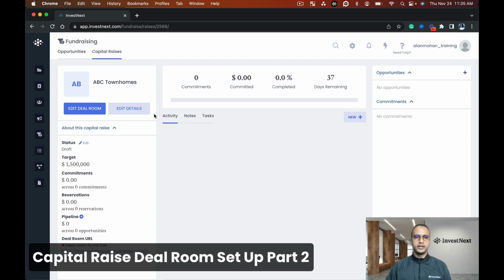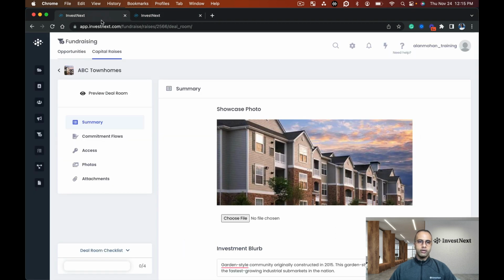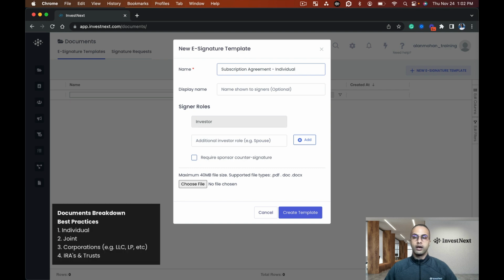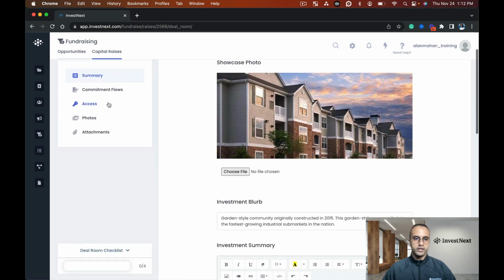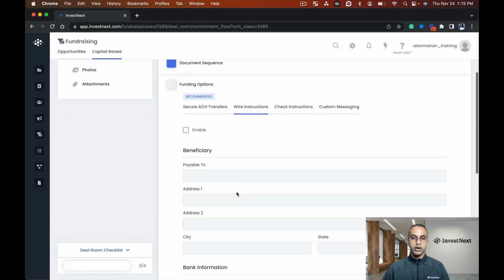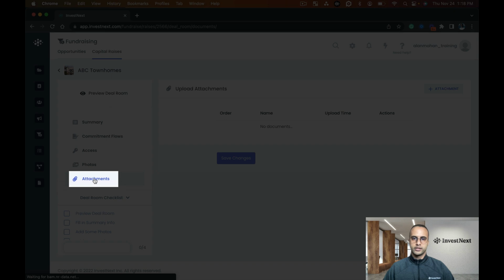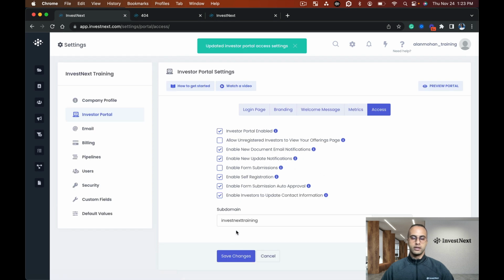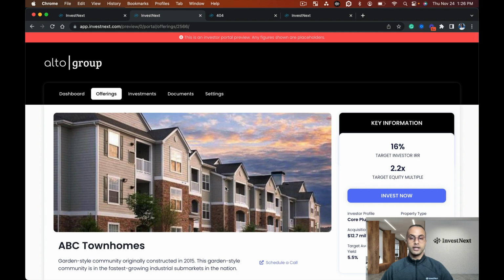Deal Room Set Up - Onboarding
A guide to completing your deal room with the necessary information to get your investors informed, signed, and invested. Covered in this video includes inputting your deal information, setting accreditation, adding e-signature documents, and funding instructions.

0:00 → Deal room setting overview
0:33 → Deal room summary (e.g. Showcase photo, Investment blurb & summary, key information, and links)
3:00 → Commitment Flow (e.g. Accreditation, subscription agreements, and funding instructions)
4:13 → Setting up documents to be signed by investors
11:20 → Automated Payment (ACH)
12:08 → Access settings
13:43 → Adding photos & attachments
16:00 → Changing the capital raise status
17:47 → Customizing InvestNext Forms